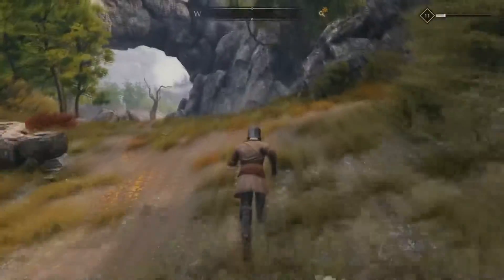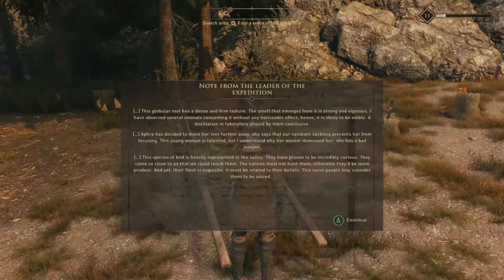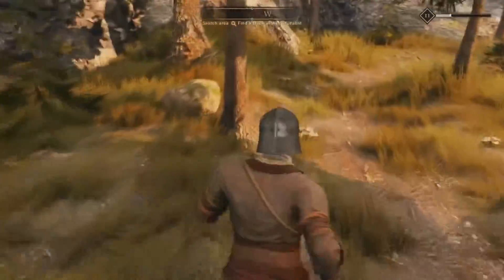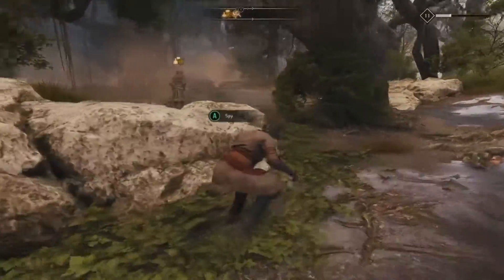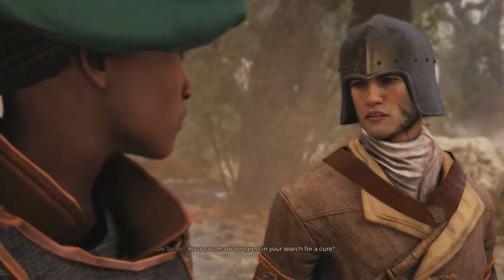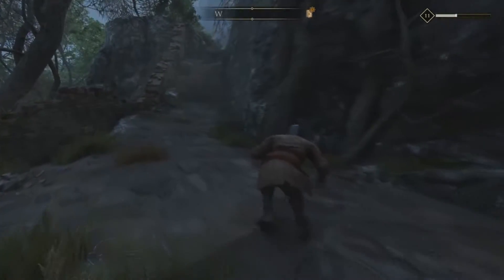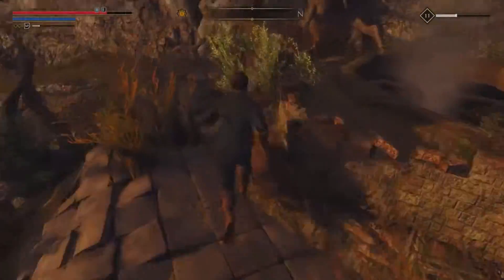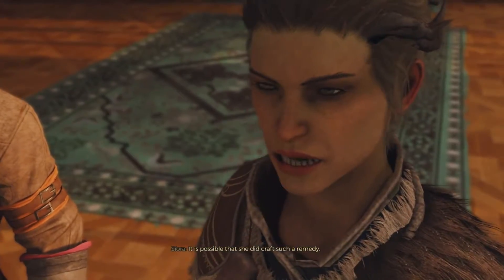GREEDFALL GAME PLAY BLIND PLAY THROUGH ON NORMAL - PART 8 SCHOLARS IN THE EXPEDITION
This is the new start of a brand new play through of Greedfall. This video will contain the full mission and walk through of "Scholars in the Expedition". I'm playing this play through on normal difficulty on the Xbox One X.

Join my official discord to chat with me and other content creators/followers anytime of the day!